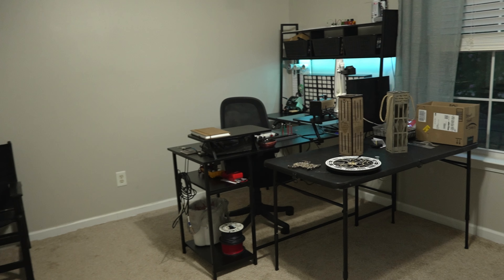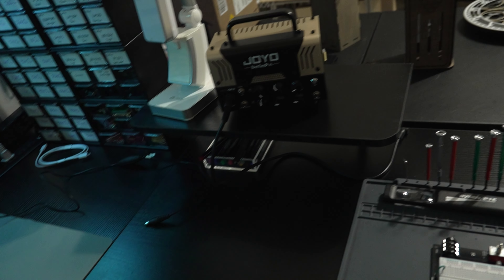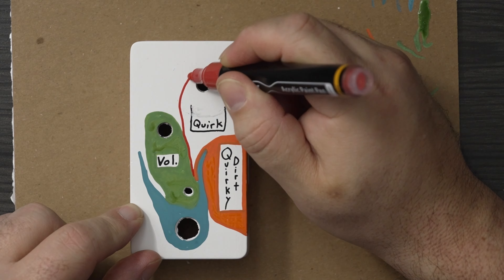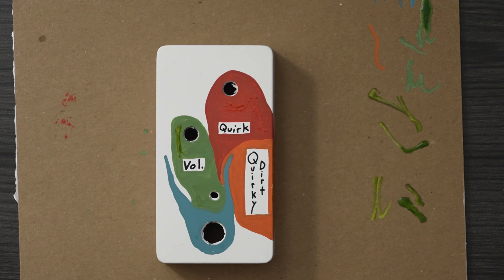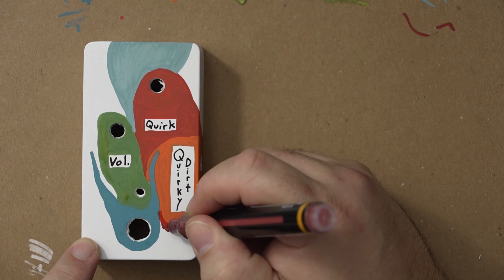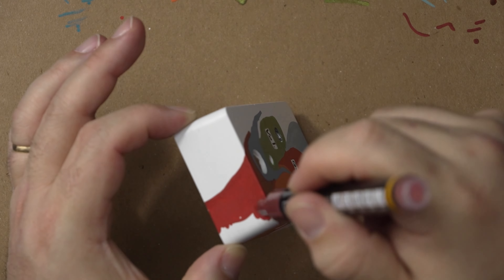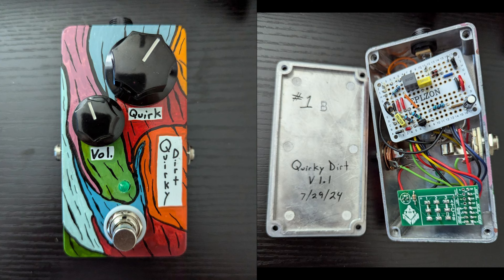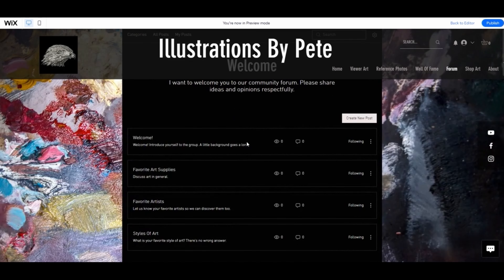My Favorite Art Supplies I Never Use | Episode 4: Paint Markers, Customize A Guitar Pedal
In this video I'll customize a guitar pedal with paint markers. I love paint markers but I never grab them when I think of creating art. Today that changes.

Tooli-Art Acrylic Paint Pens 36ct
Posca Paint Pens (B&W)
Posca Paint Pens (Metalic)